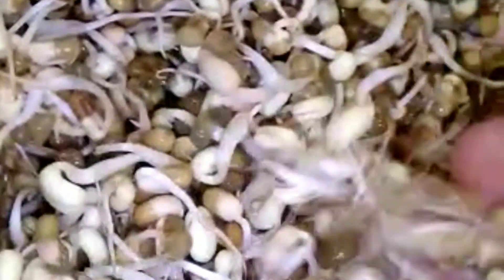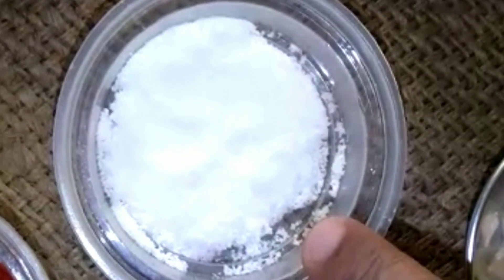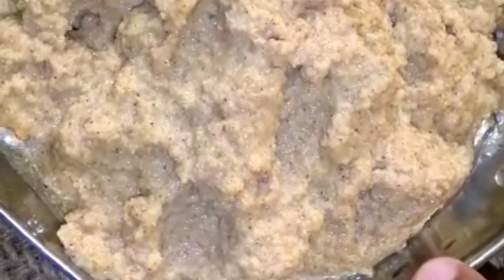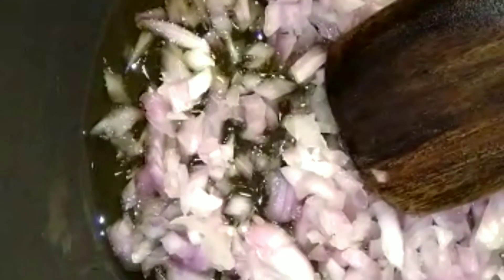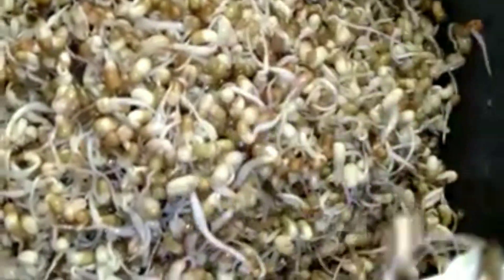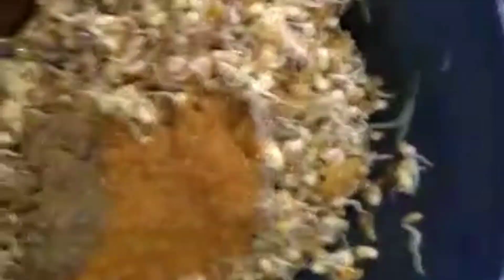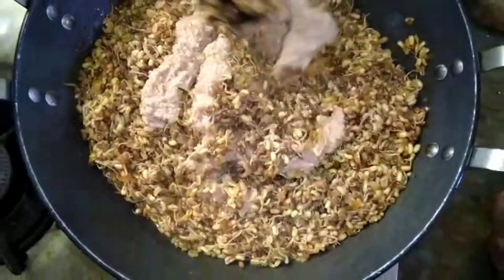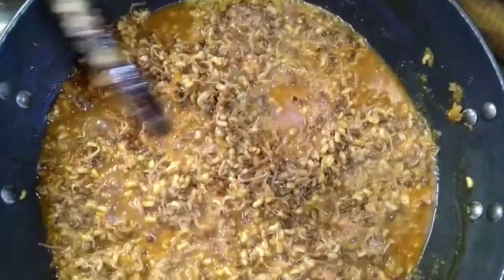मोड आलेल्या मटकीची उसळ l Sprouted Matkichi Usal @जय मल्हार रेसिपीज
साहित्य :

२५० kg. मटकी
२ Tbsp मालवणी मसाला
३-४ Tbsp तेल
१ Tbsp काश्मिरी लाल मिरची पावडर
१/२ नारळाचे भाजलेले वाटण ( लिंक खाली देत आहे )
१ मोठा कांदा बारीक चिरून
१ Tbsp मालवणी गरम मसाला
चिंच आणि गूळ
मीठ चवीनुसार
पाणी

Ingredients :

1/4 Kg. Sprouted Matki
2 Tbsp Malvani Masala
1 Tbsp Kashmiri Chili powder
3-4 Tbsp Oil
1 /2 Roasted coconut gravy ( Link given below )
1 Big Onion finely chopped
1 Tbsp Malvani garam masala
Tamarind and jaggery
Salt as per teaste
Water

मालवणी कांदा खोबऱ्याचे वाटप l Malvani Kanda Khobryache Vatan l

जय मल्हार रेसिपीज चॅनल वर आपले स्वागत आहे. लाइक करा, शेअर करा , सबस्क्राईब करा आणि बेल आयकॉन दाबायला विसरू नका.

Thank you very much for watching my channel.